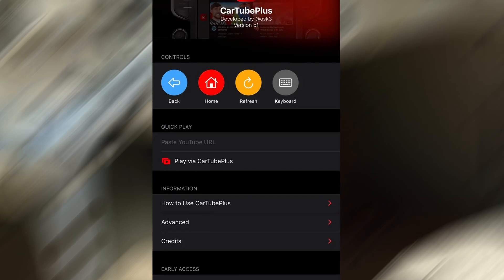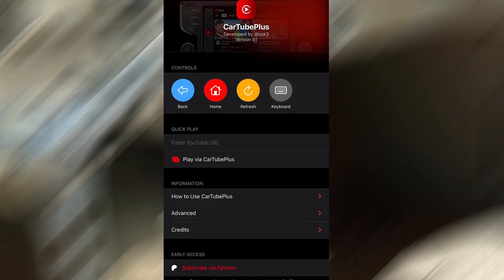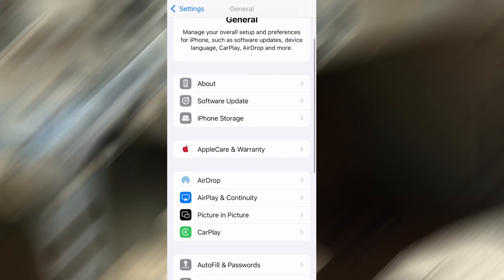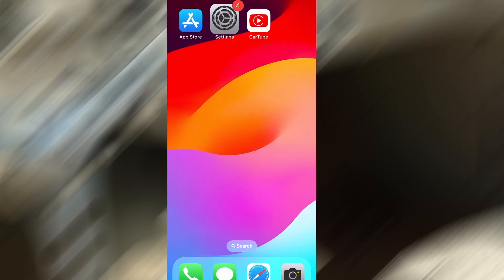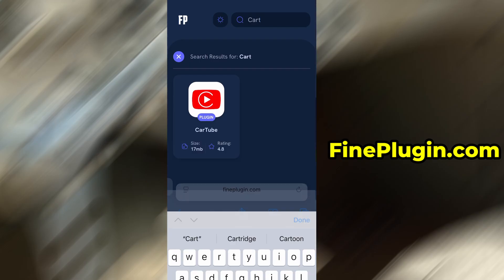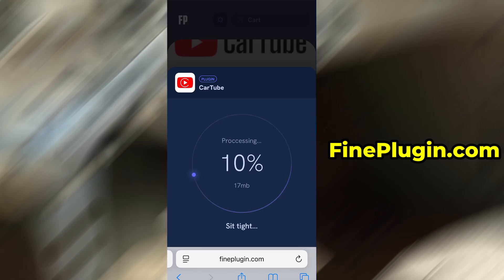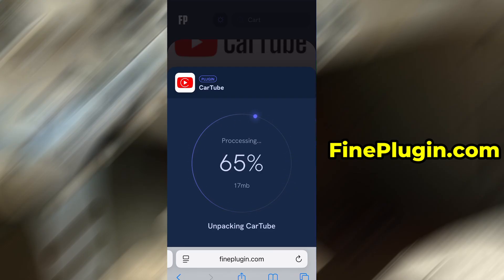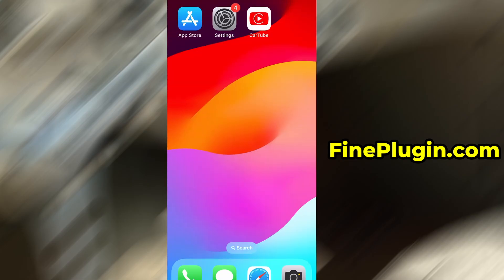CarTube Download 2025 ✅ How to Watch YouTube in Car (Apple CarPlay & Android Auto)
Here’s how to download CarTube and watch YouTube in your car using Apple CarPlay & Android Auto in 2025!